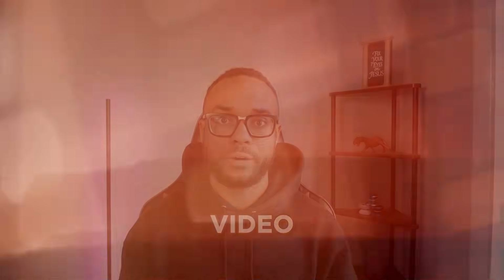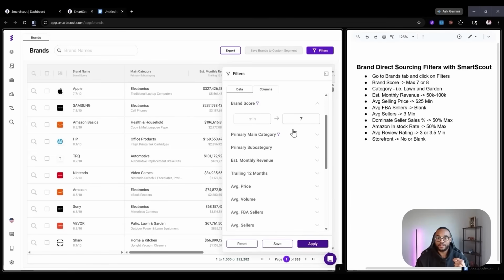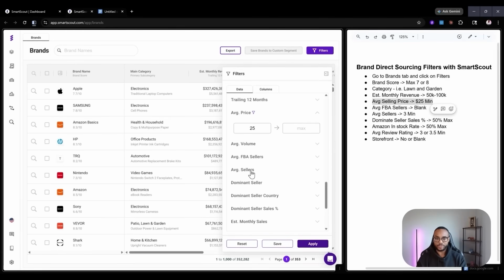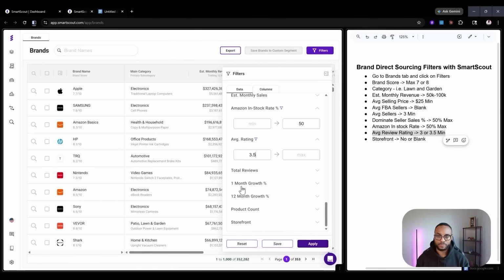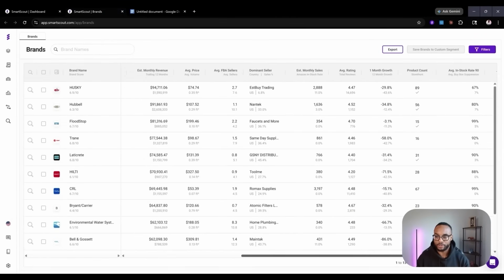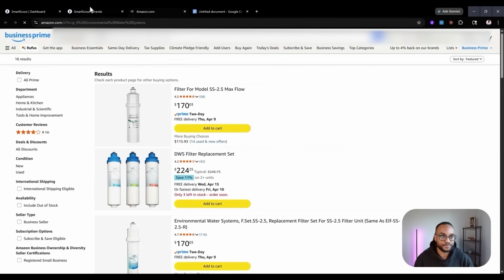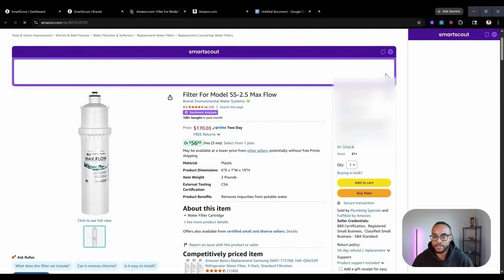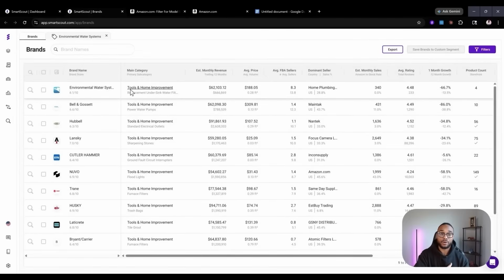How to grow your Brand Direct Wholesale business on Amazon FBA in 2026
SmartScout is the #1 software tool for Amazon FBA Wholesale business. In this video, I show you exactly how to use it to find brands that can add thousands of dollars in monthly gross profit to your business.

Welcome to the Ecom Unlimited podcast! We have conversations with movers and shakers in ecommerce. You’ll get insights and strategies on how to sell physical products on marketplaces like Amazon, Walmart, Tiktok Shop, and eBay. Thank you for trusting us with your attention.

Software & Services We Use

🟪 Smart Scout - The best tool on the market for brand research for your wholesale business. Also has a great UPC Catalog Scanner.

📊 Seller Snap - The #1 AI based repricer on the market.

⚖ Ecombalance - An affordable Bookkeeping company that specializes in ecommerce. Get 1 month of free bookkeeping